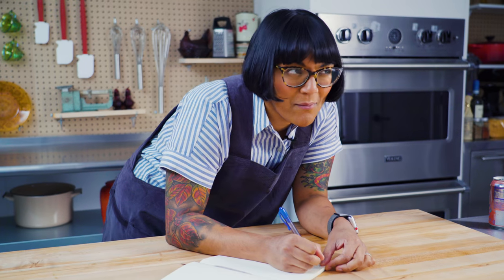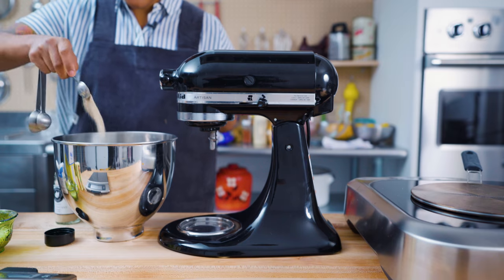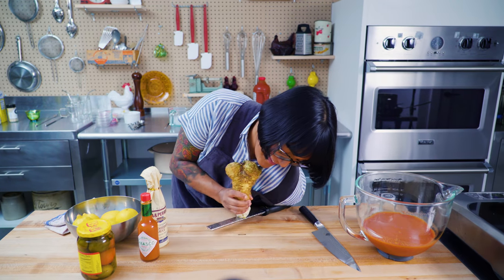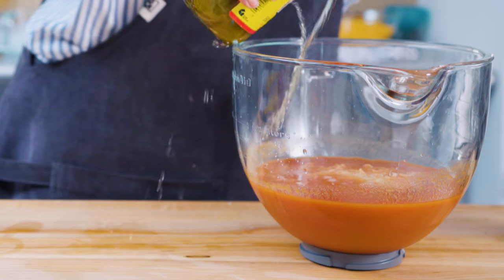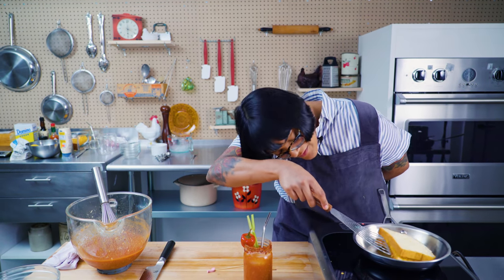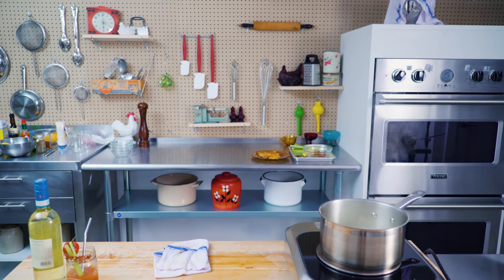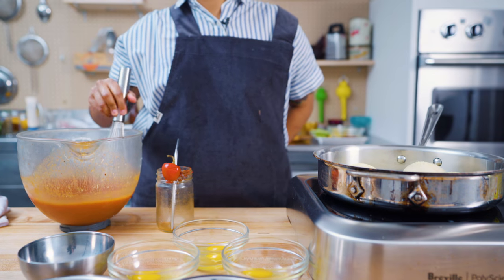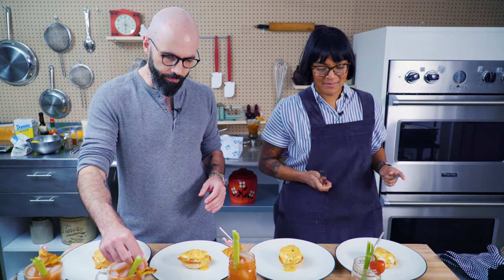One-Handed Boozy Brunch | Stump Sohla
Starring: Sohla El-Waylly
Director: Jessica Opon
Camera: Jessica Opon
Editor: Brad Cash / Jessica Opon
Producers: Andrew Rea, Sawyer Jacobs, Kendall Beach, Kevin Grosch, and Emilija Saxe